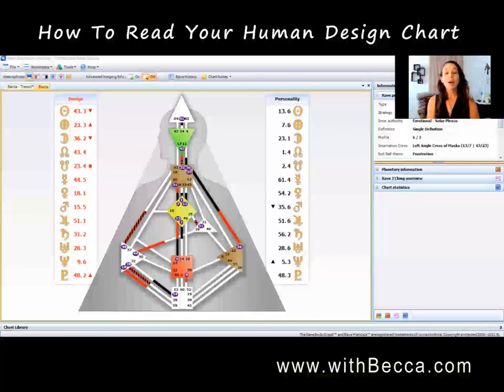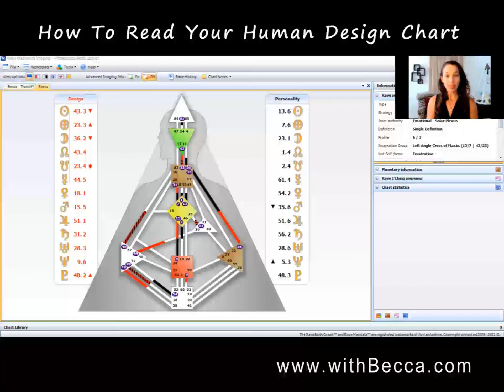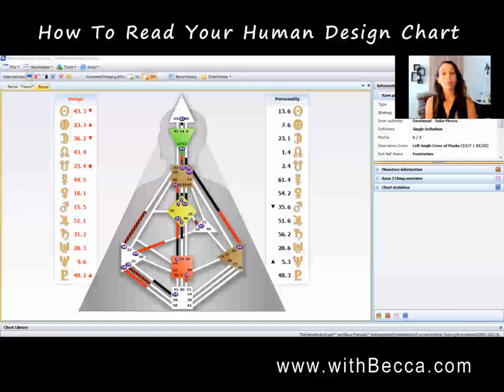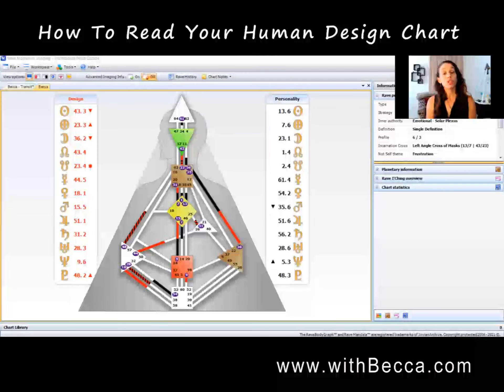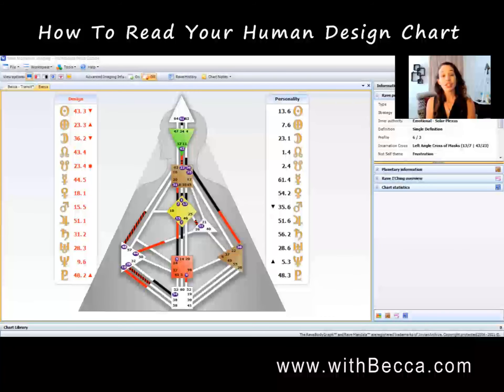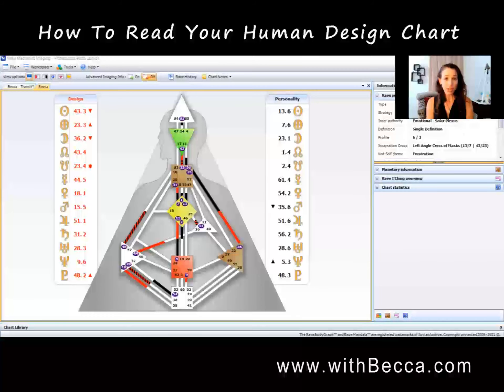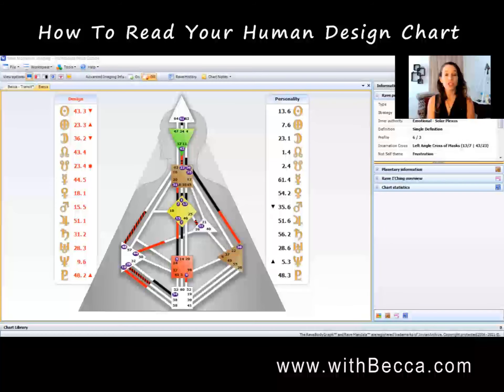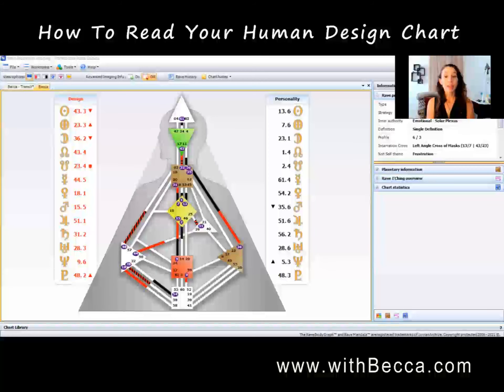How to read your human design chart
Human Design is a map that can guide us towards how to step out of our head and move into manifesting, making decisions and creating, in the way we were designed to.

Human Design is a very detailed chart that uses elements of Astrology, the I-Ching, the Kabbalah Tree of Life, the chakra system and even quantum mechanics, biochemistry, genetics and astronomy. It was given to humanity as a tool for our time and for our evolution. And although it could inspire a lifetime of study and learning through all the layers of  information it holds, it is also incredibly simple and requires no study at all to benefit from it.
In the video I talk about working with family karma and debt with Family Constellations work. Here is a video talking about this amazing practice.

As well as the one-on-one sessions I have to offer

Soul Coaching (Implant & Seal Clearing, Timeline Resetting, Ancestral Clearing and Soul Family Reconnection and more….)

If you would like to be a part of the Soul Circle and help support the work of Soul Base Life, I would be so grateful and honored to share the space with you.

We meet at two different times each week via zoom as well as other meditations throughout the year.

We are the Blue Ray!
With love, Becca Bee 🐝 💕